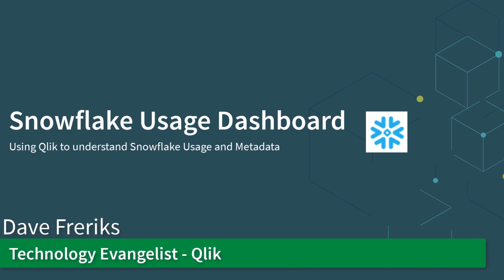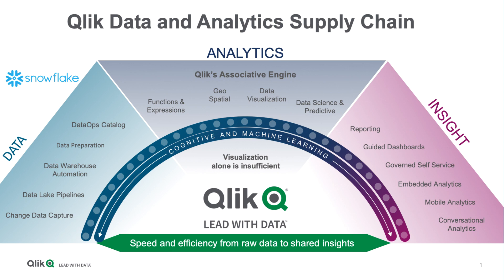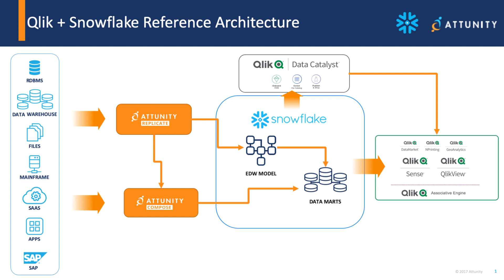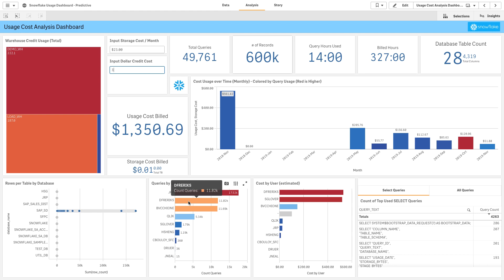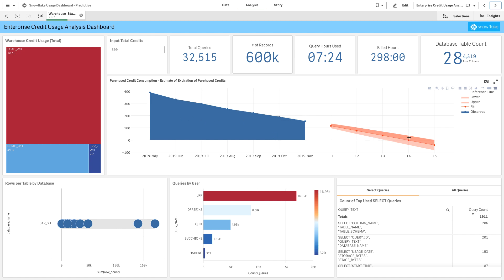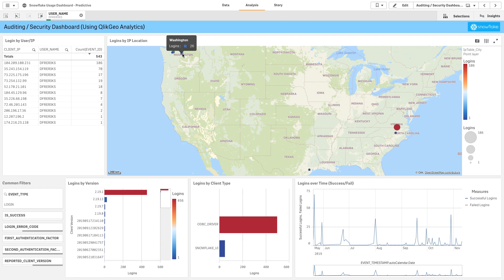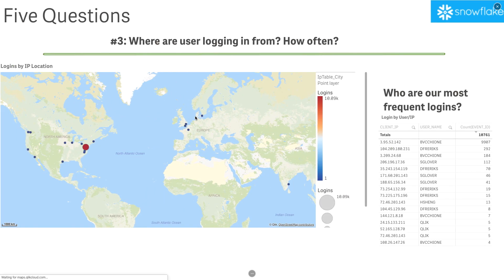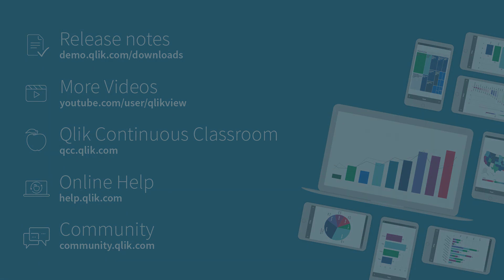Snowflake Usage Dashboard - Analyze your Snowflake Usage with Qlik!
Qlik Snowflake Usage Dashboard - Analyze your Snowflake Usage with Qlik!

This Qlik Sense app combines data from multiple Snowflake tables to create an understanding of three key areas.

- Cost / Usage Analysis: There are two versions of this focused on pay-as-you go models or Enterprise credit purchases.

- Auditing / Security: Show who is logging in from where (GeoAnalytics) and metrics associated with Security and Connectivity.

- Performance & Optimization: Who is running queries, where are their issues - how does this relate to cost and usage?